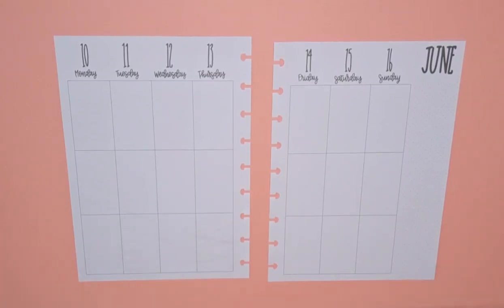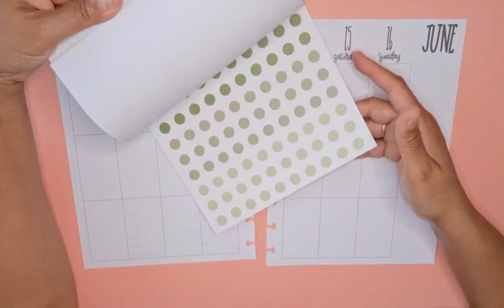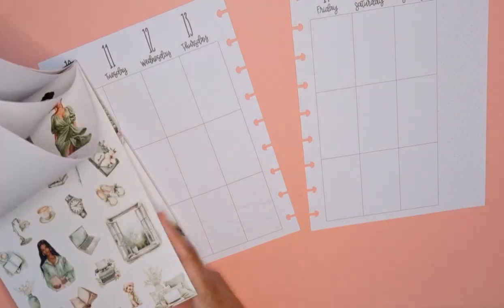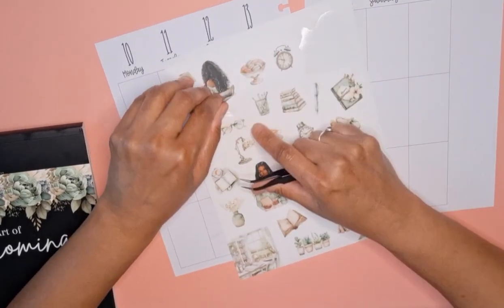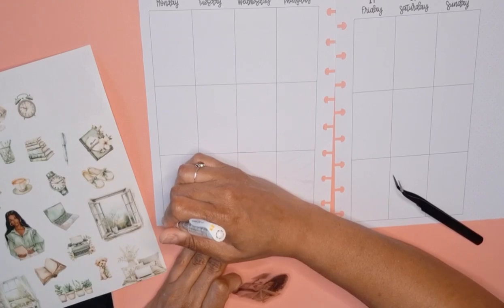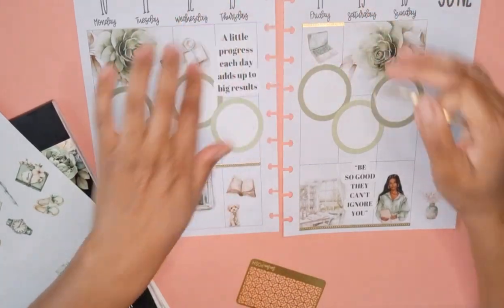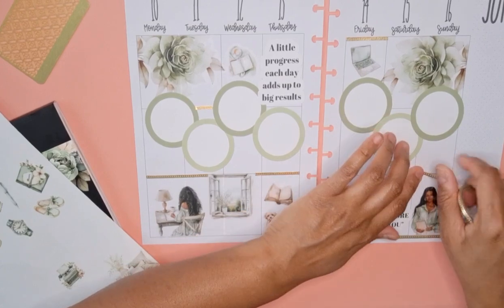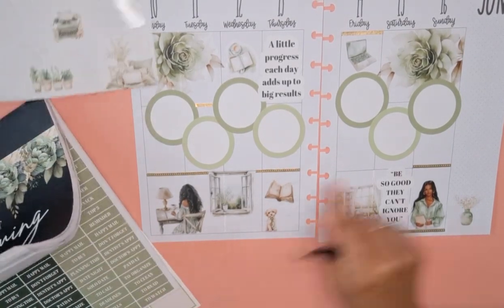CLASSIC CATCH-ALL /VERTICAL LAYOUT/JUNE 10, 2024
Shades of Green sticker book